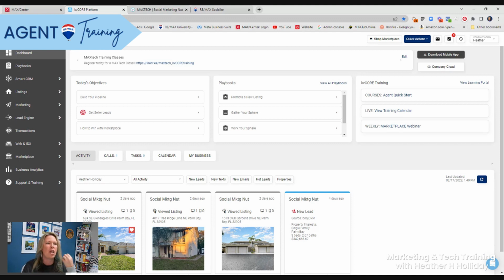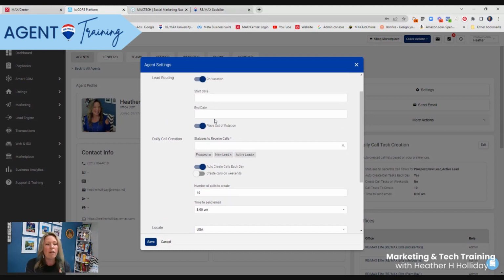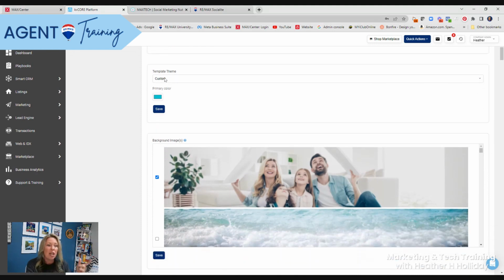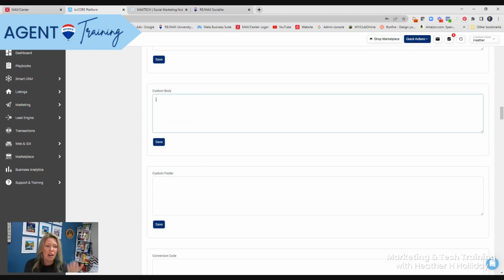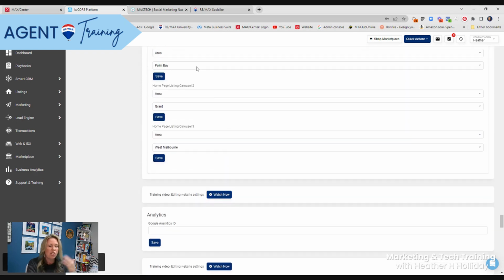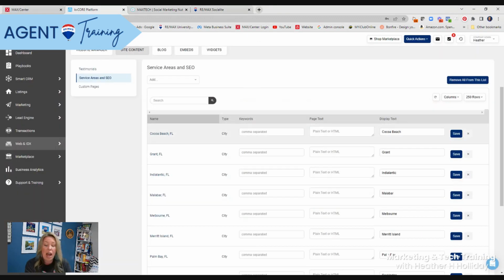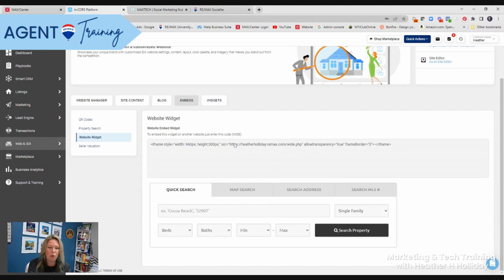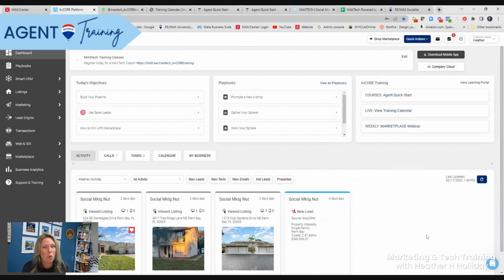You're LIVE, now what - Agent Edition - MAXTech Powered by kvCORE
You get your email invitation into your new dashboard, now what?  Check out this video full of resource, training links and how to quickly navigate for a smoother transition.